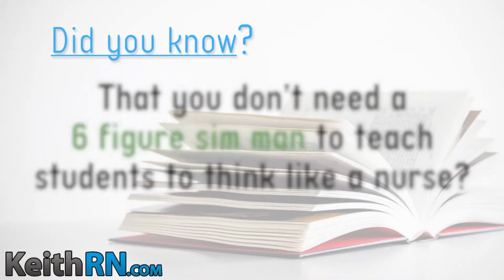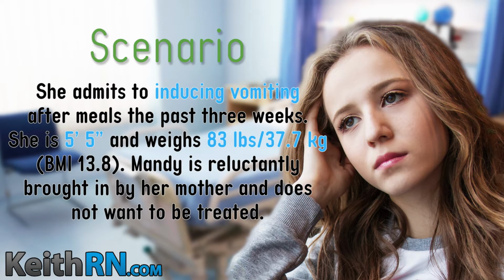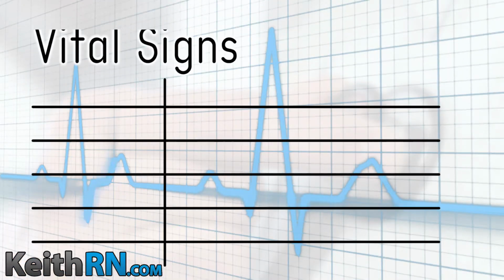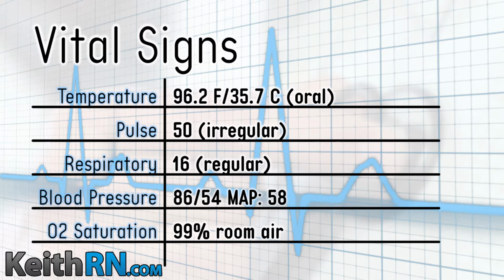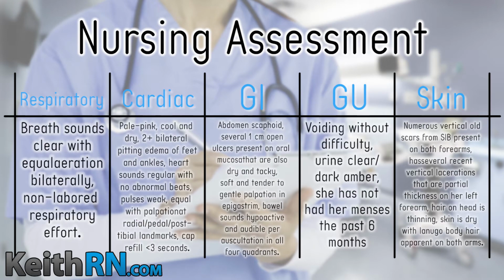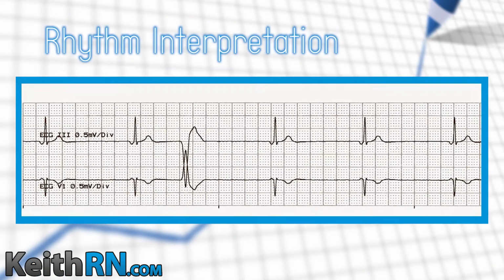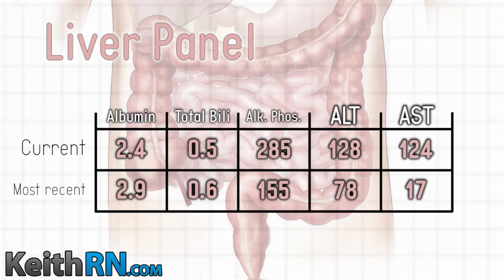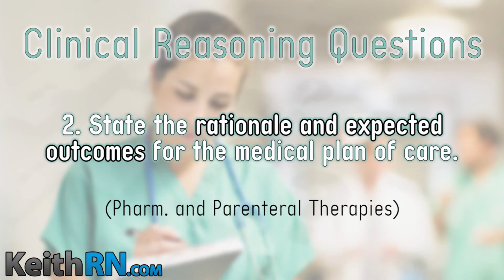F&E/Eating Disorder SKINNY Reasoning Case Study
Engage your students in the classroom or if you are a student, use this written case study with fully developed answer key to understand this essential content and put it all together to think more like a nurse!

Want more topics?

If you are a nurse educator and want the keys to the kingdom and get access to over 200 case studies, and clinical reasoning tools check out my new all-inclusive membership